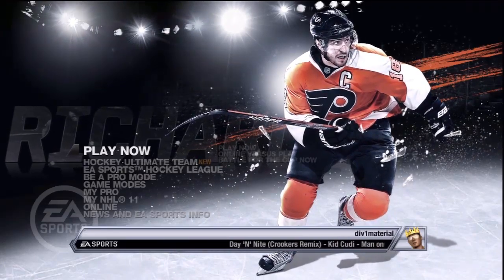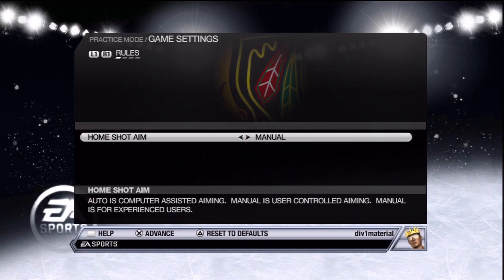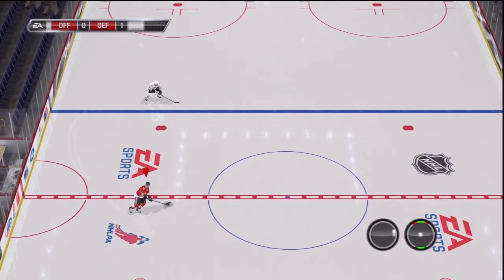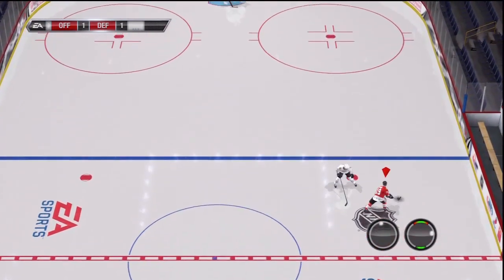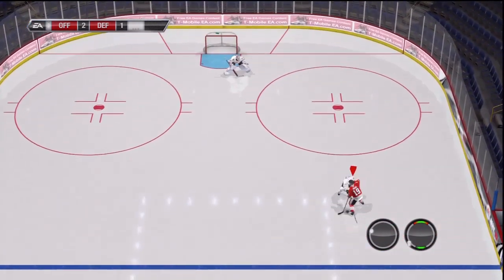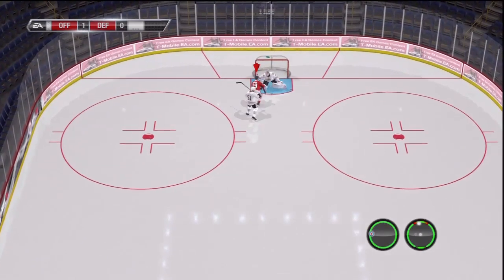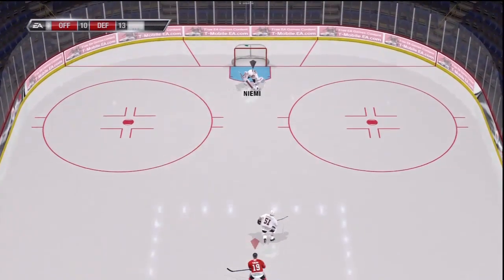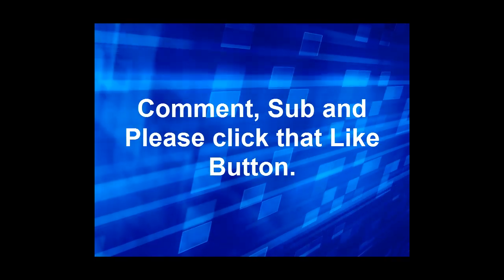NHL 11 Tips: How to Deke around the CPU defence. HD (Gameplay/Commentary)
You've got the puck.  Oh no computer defence! how will I ever get to the net?? hopefully this video will show you how.